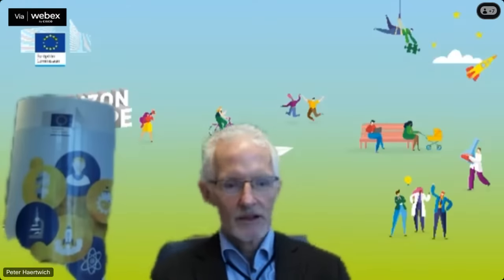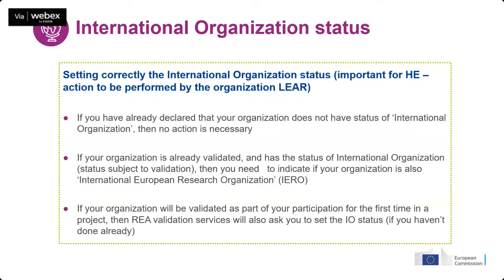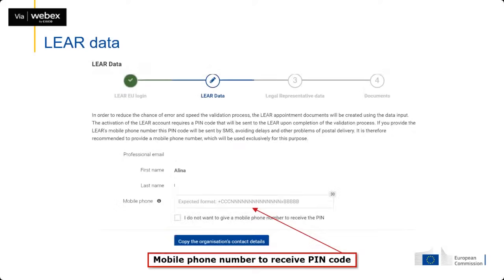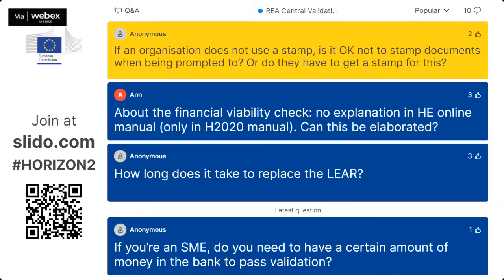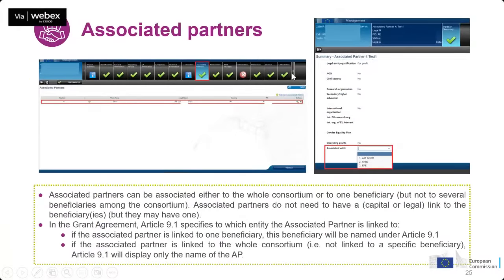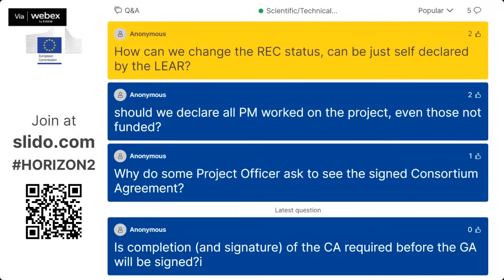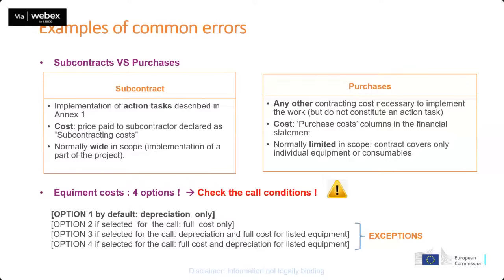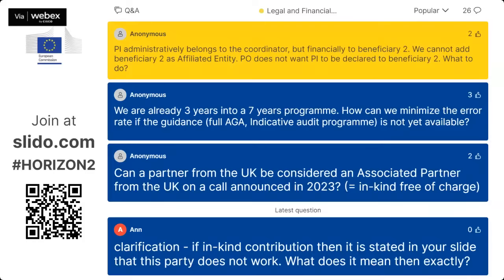Horizon Implementation Day: Grant Agreement Preparation in Horizon Europe (17 October 2023)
0:00:00 Welcome and Agenda (Peter HAERTWICH - RTD.H.3)
0:03:53 Overview of the GAP process (Petros BELSIS - RTD.H.3)
0:35:18 REA Central Validation Service: legal validation and financial capacity assessment (Elin SIDZHIMOV - REA.D.4 & Alberto ROMERO QUICIOS - REA.D.3)
1:21:04 REA Central Validation Service: legal validation and financial capacity assessment - Q&A
1:28:51 Scientific/Technical description of the project: Description of Action (Isabel VERGARA OGANDO - RTD.H.3)
2:06:13 Scientific/Technical description of the project: Description of Action - Q&A
2:20:48 Overview of the GAP process - Q&A
2:29:35 Legal and Financial aspects, avoiding common errors (Selene GONZALEZ DIAZ - RTD.H.1)
3:08:25 Legal and Financial aspects, avoiding common errors - Q&A